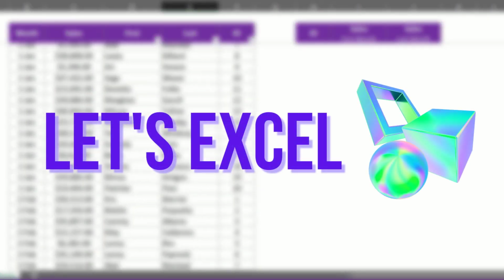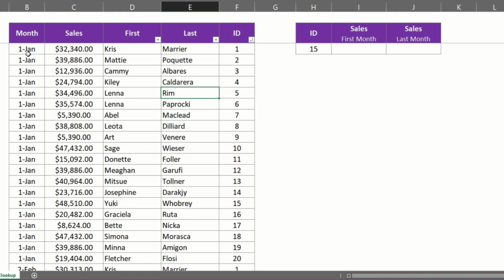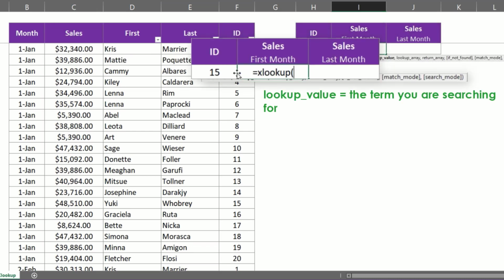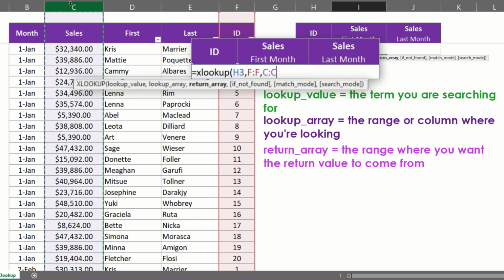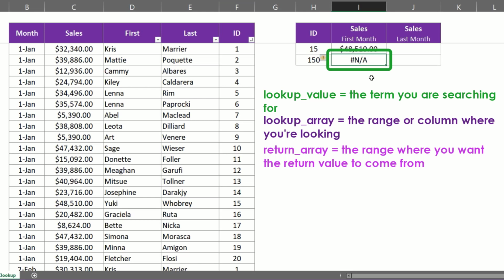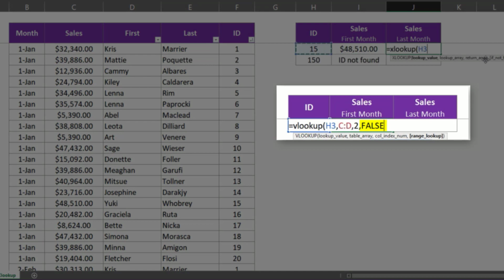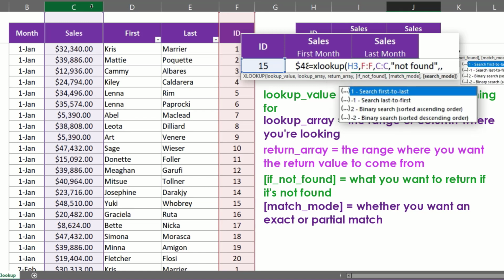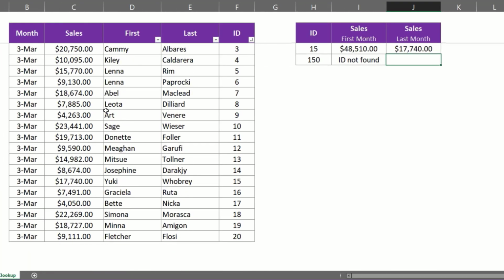Beginner How To: XLOOKUP VLOOKUPin Excel | STOP USING VLOOKUP!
Hey Beginner! Welcome to the Let’s Excel channel! In today’s video I’m going to show you how to use one of my FAVORITE functions in Microsoft EXCEL: XLOOKUP. XLOOKUP, available with the introduction of Office 365, is similar to VLOOKUPin Excel but sooooo much simpler. As someone who used to use VLOOKUP on a daily (if not hourly) basis, I can tell you that XLOOKUP is the future. XLOOKUP, simply put, is a function to look up one value (or cell) and return corresponding values (or cells) from a dataset, either vertically or horizontally. First, all you need is your lookup value, the column or row that you want to find the name in, and the column or row with the data that you want to return. It’s that SIMPLE!